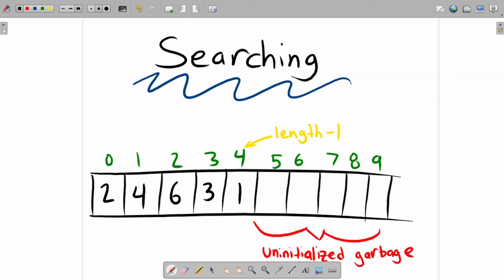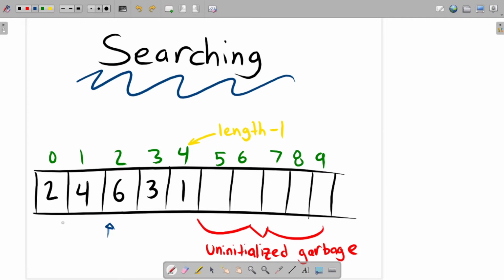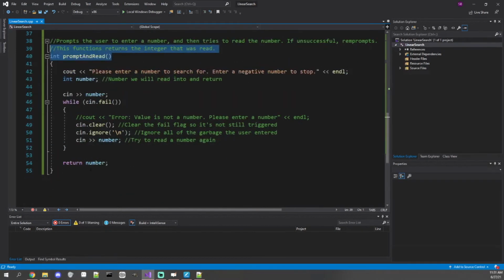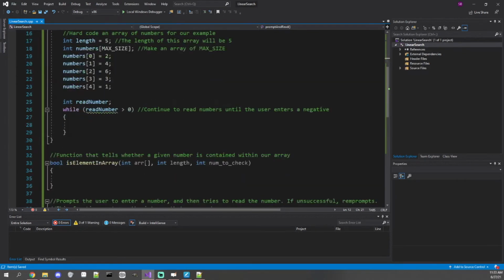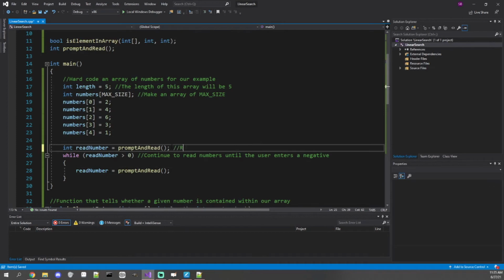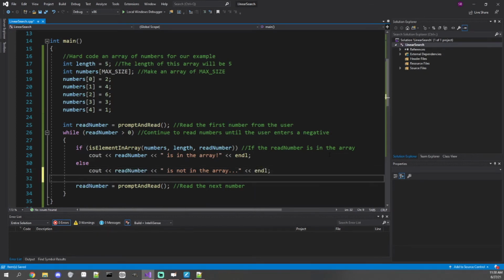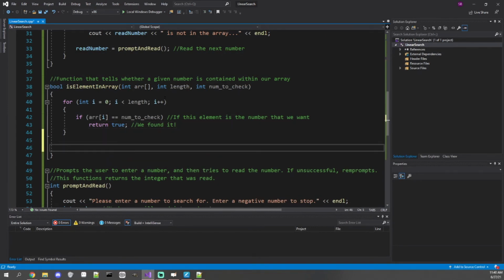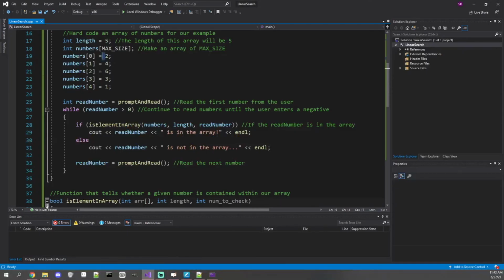CS 135 - Summer 2021 - Lecture 18 (Linear Search of Arrays)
Timestamps:
0:00 - Visualization/ Overview
3:20 - Intro to Our Program
5:59 - Arrays as Function Parameters
7:25 - Notes on Functions

8:55 - Linear Search Function